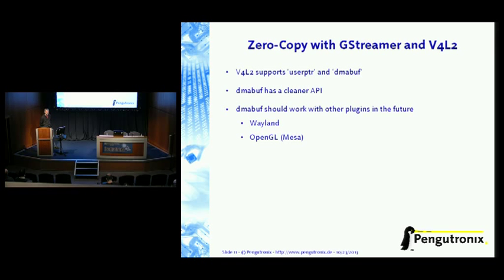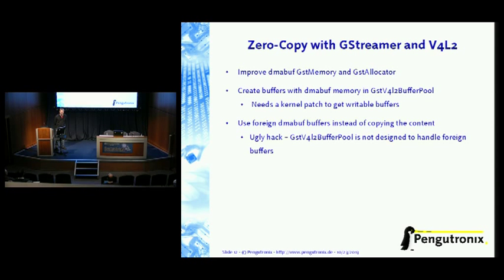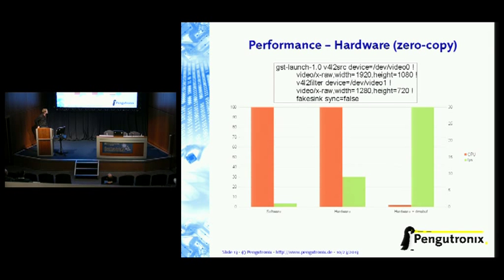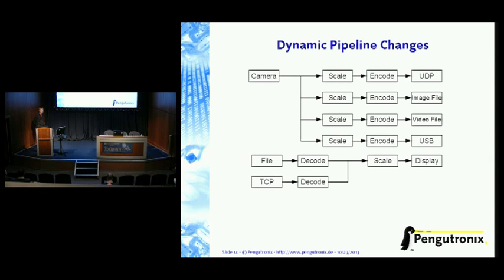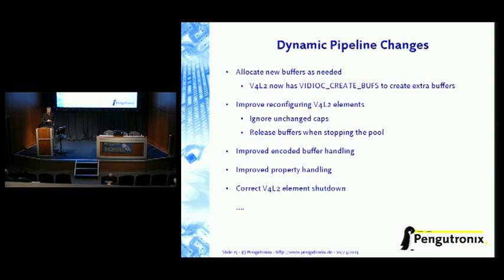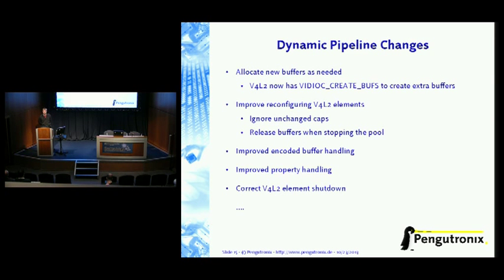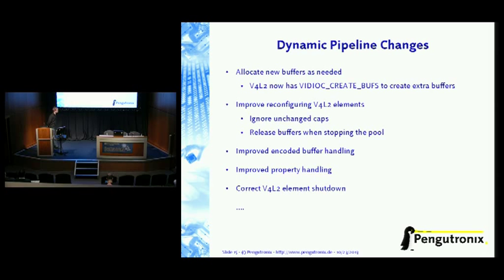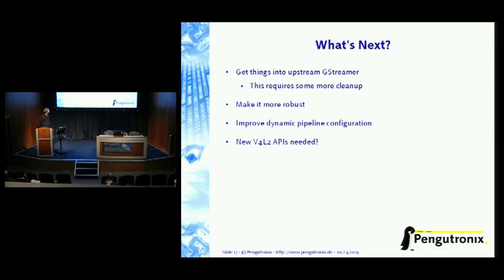GStreamer Conference 2013 - Multimedia on Embedded Linux - Pushing GStreamer to its Limits